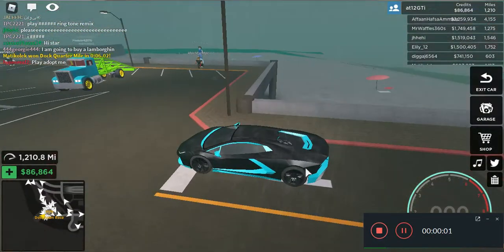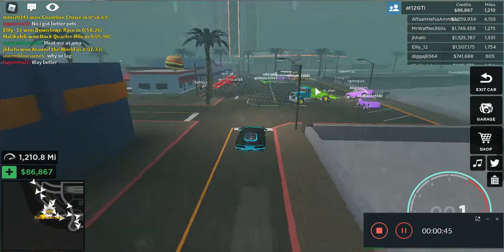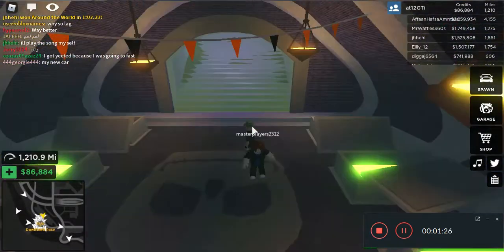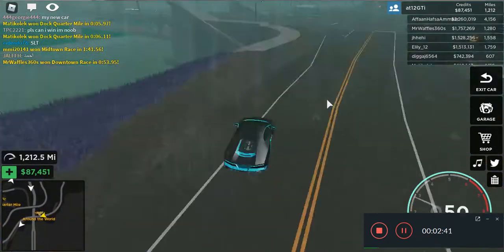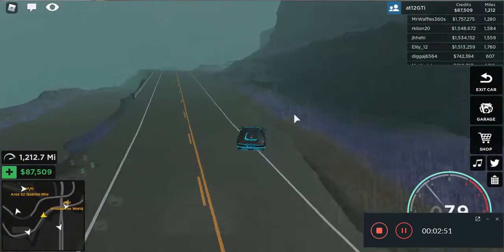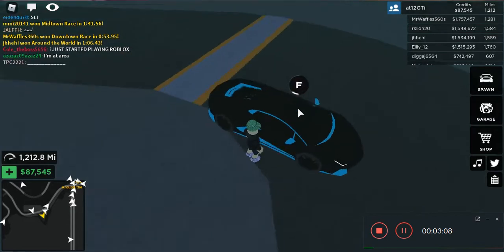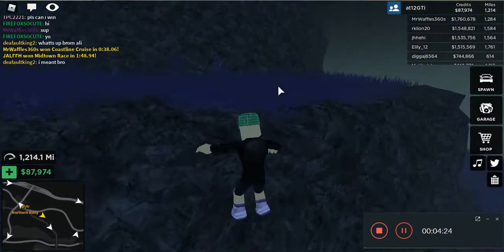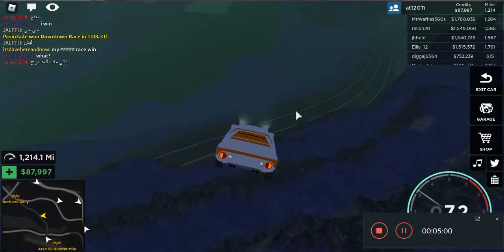LOCATION OF THE 6 GRAVES (halloween event) NEW HALLOWEEN CAR (2020)